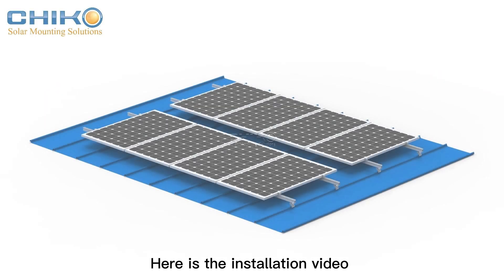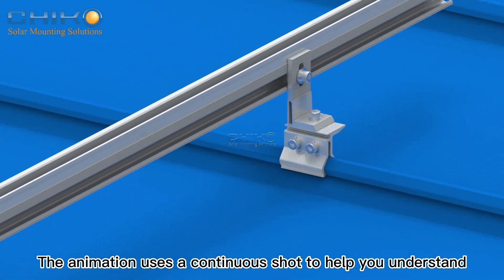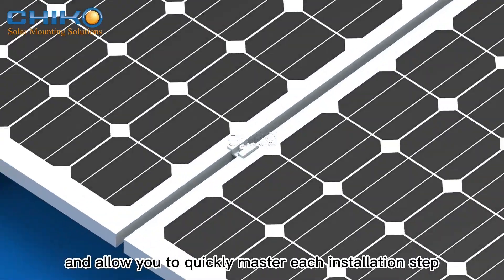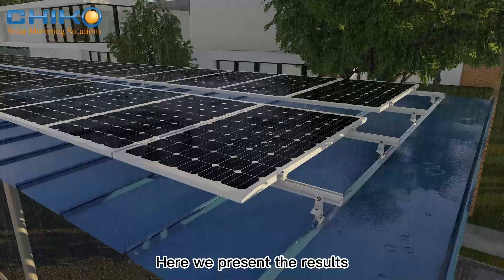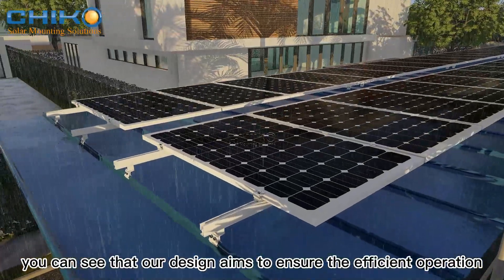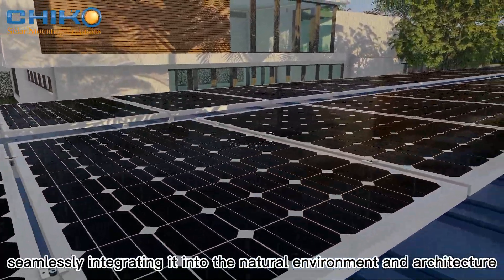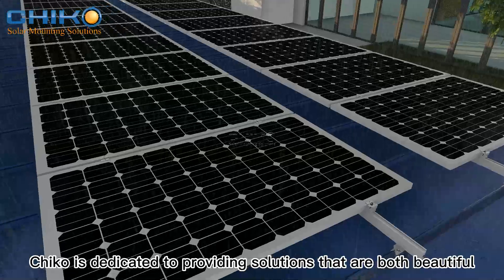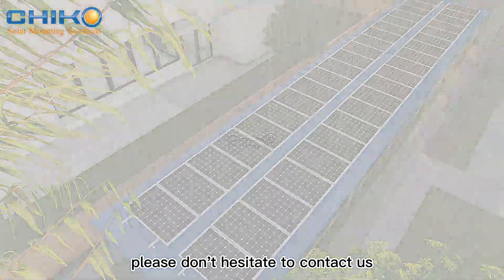Installation video for the metal roof solar mounting system